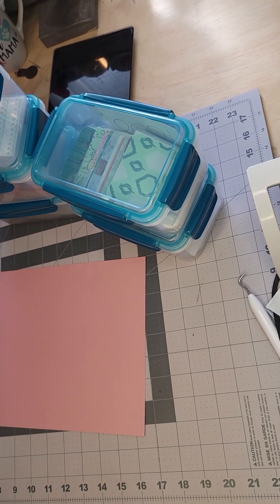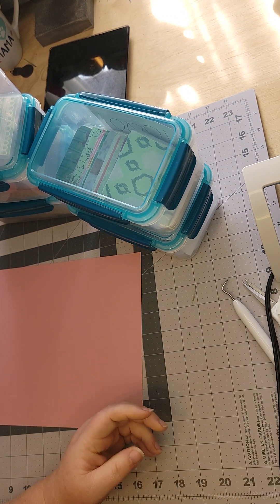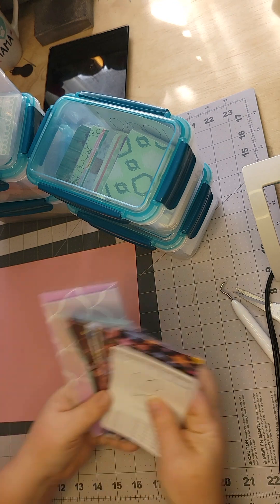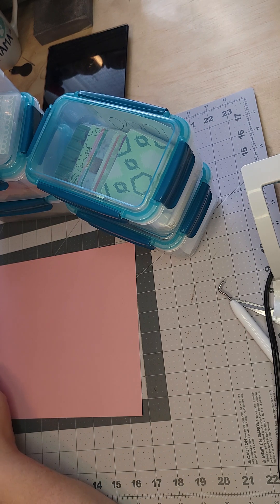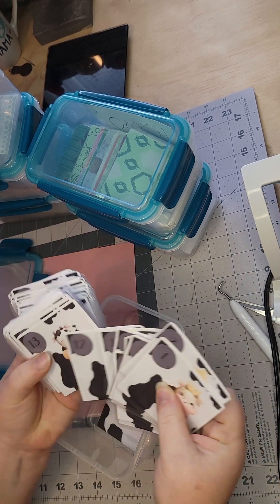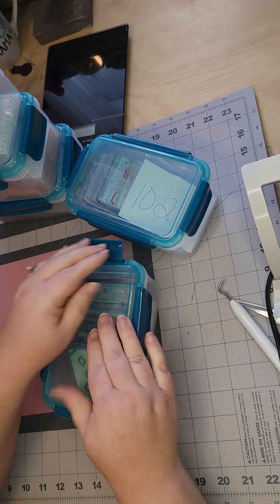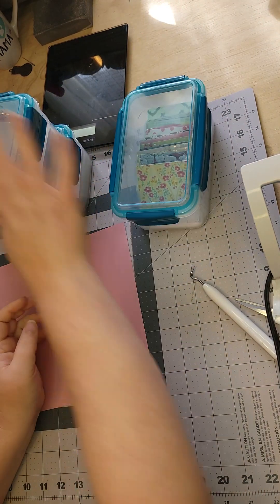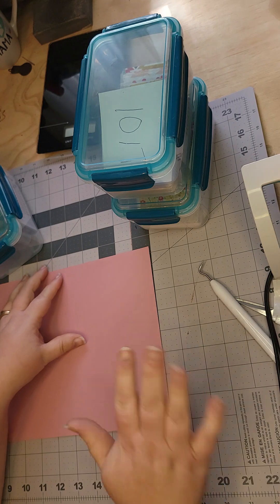Launching my Shopify Store. Budgeting Cash Stuffing